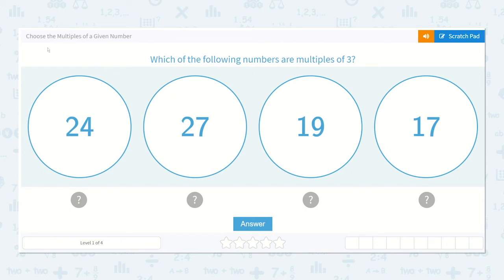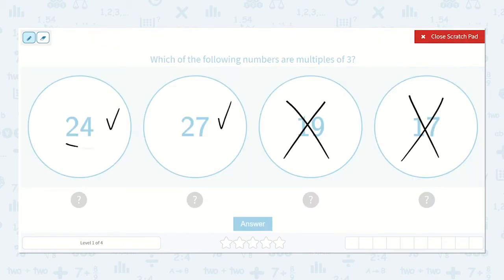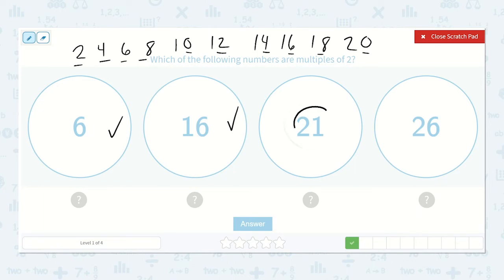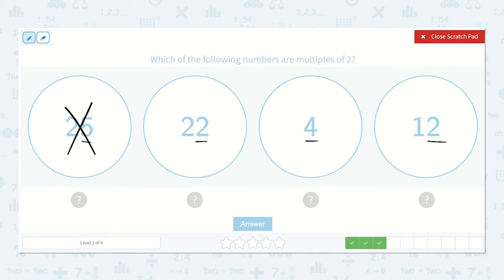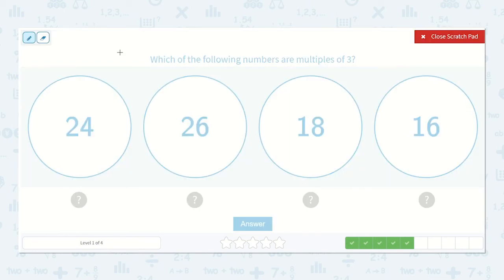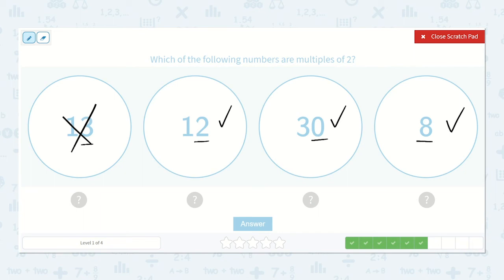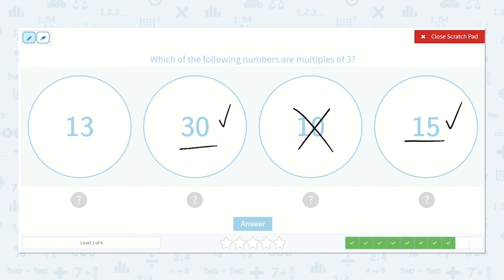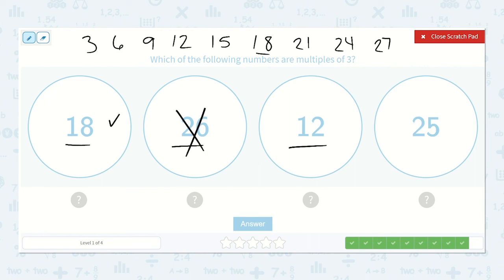4.99 Choose the Multiples of a Given Number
Choose the Multiples of a Given Number
Practice identifying multiples of a given number.